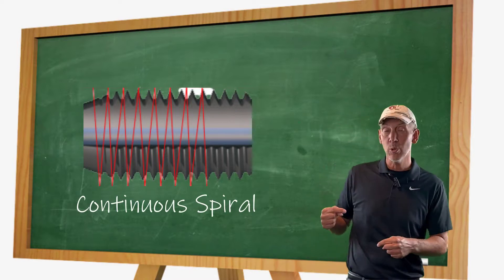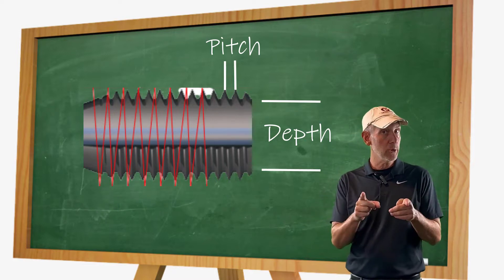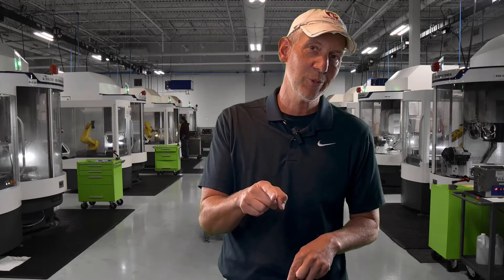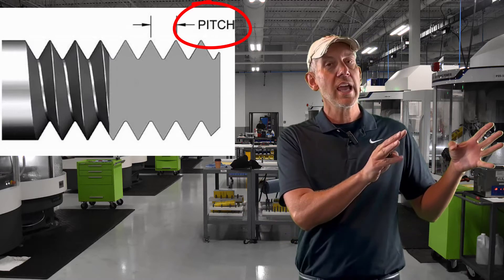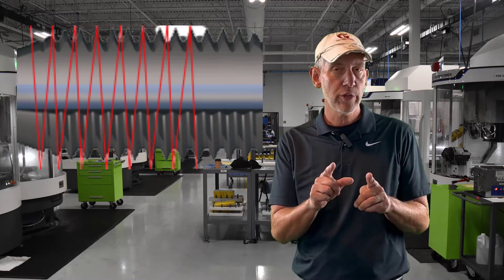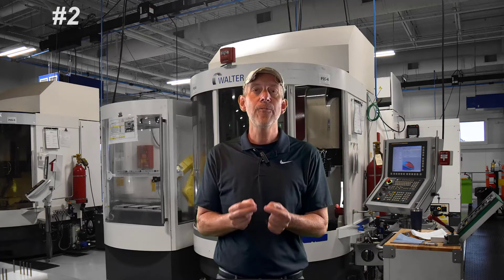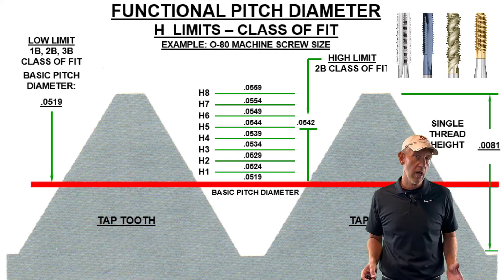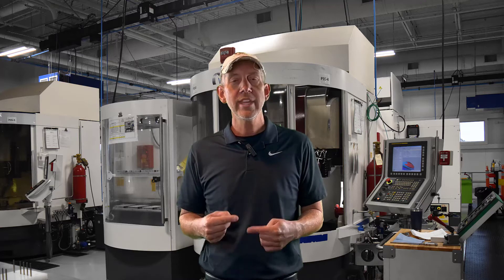Thread Mills vs. Taps: In The Loupe TV Ep. 7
Making threads is an essential milling application needed in many machine shops. Often times, machinists opt for a thread mill or a tap to get the job done, but which is the best option for you and your shop? Join the Cutting Tool Counselor, Don Grandt in episode 7 of In The Loupe TV to learn how a thread mill works, the difference between thread mills and taps, and how threads are created.